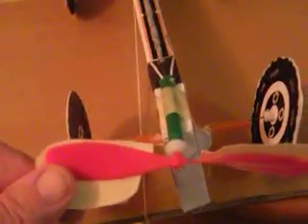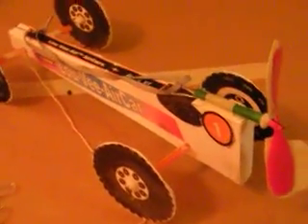Power Pull - Activity 3 - First Try fails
The Lou-Vee-Air(TM) Teachers Manual has two Actitivites involving the Lou-Vee-Air(TM)Car lifting paper clips.  This Video shows the AirCar with Add-ons on the propeller was expected to lift the load of paperclips.  It failed, but another Video shows the paperclips beling lifted very quickly.  Watch both to see failure turn into success.